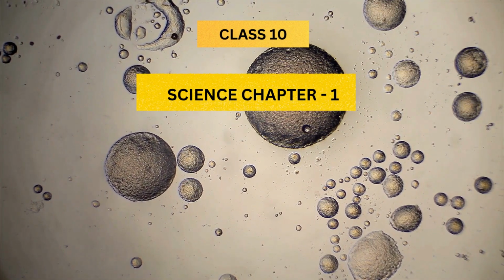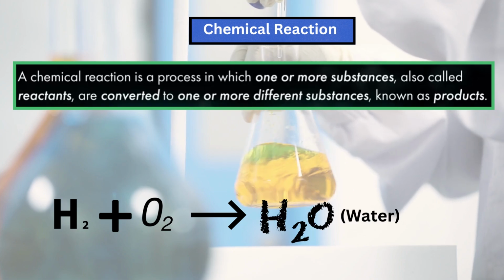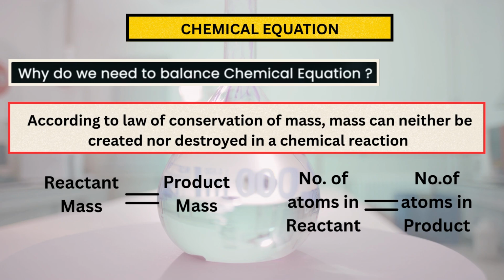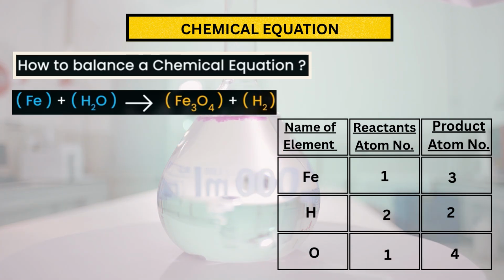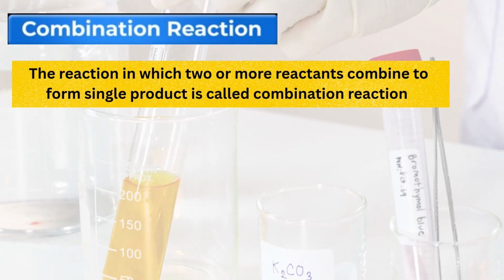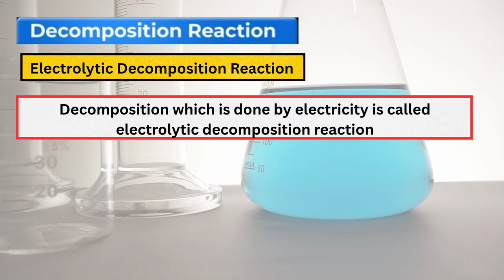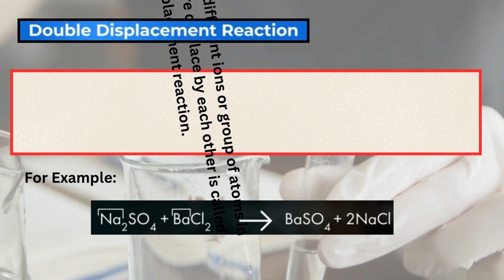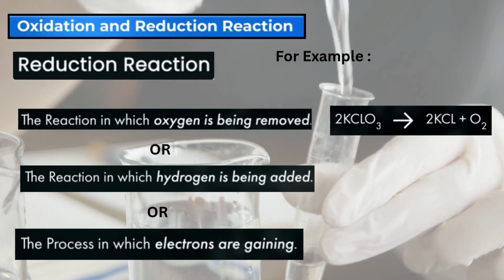Chemical Reactions & Equations Full Chapter Animation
🔥 Chemical Reactions & Equations Made Easy | Class 10 Science Chapter 1 🧪

In this animated Class 10 Science video, learn the complete chapter “Chemical Reactions and Equations” in the easiest way possible! Perfect for CBSE, NCERT, and school exams.

📚 Topics Covered:
✔️ Chemical Reactions
✔️ Chemical Equations
✔️ Balanced Equations
✔️ Combination Reaction
✔️ Decomposition Reaction
✔️ Displacement Reaction
✔️ Double Displacement Reaction
✔️ Redox Reaction

🎯 Best for:
Class 10 students, CBSE board exam preparation, quick revision, one-shot learning, and visual animation learning.

✨ Easy explanations
✨ Animation-based learning
✨ NCERT concepts simplified